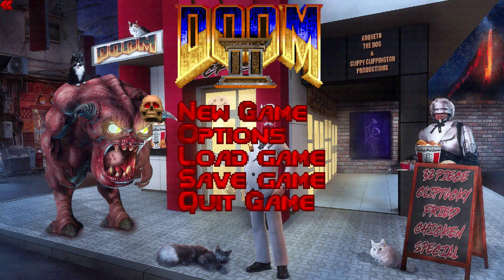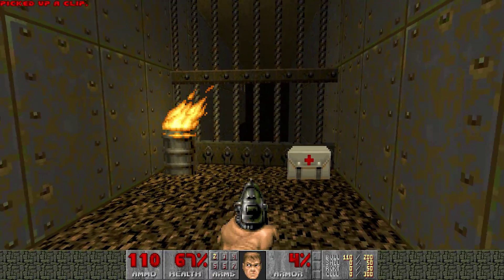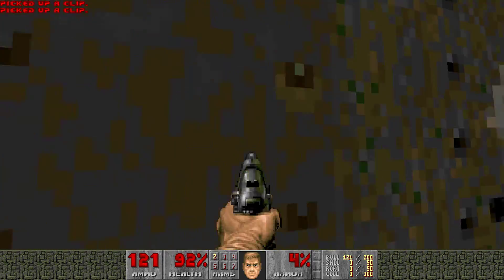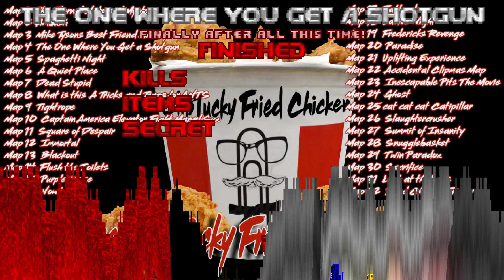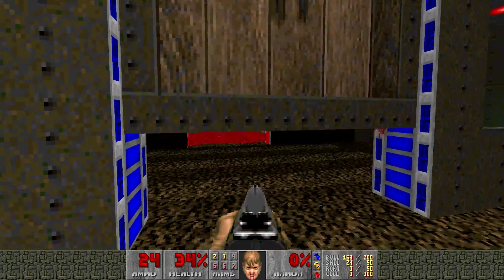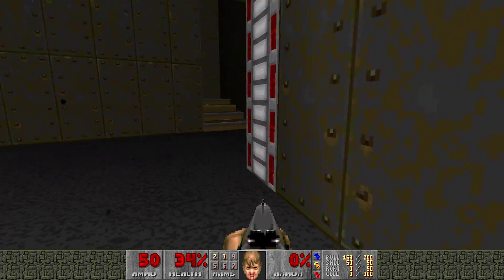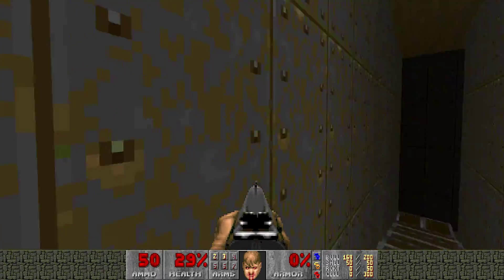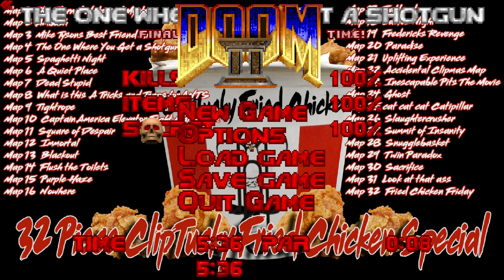Map 4 reveal! 32 piece Cliptucky Fried Chicken Special! Part 4 of 32